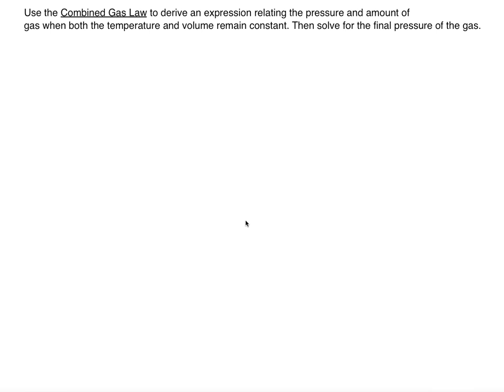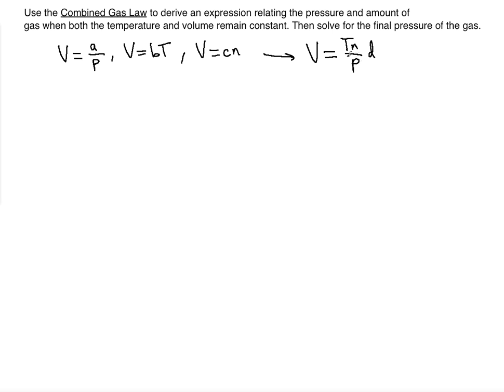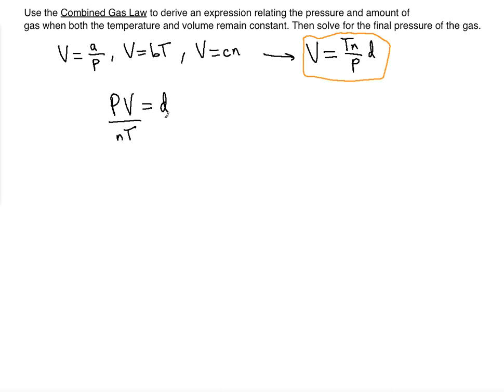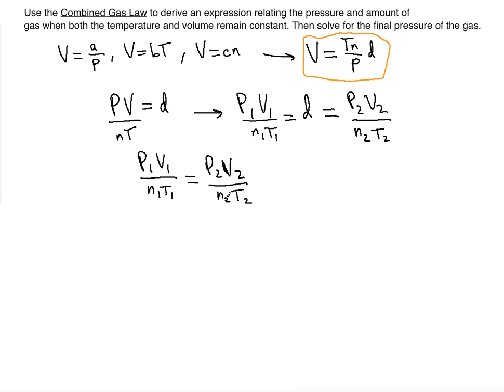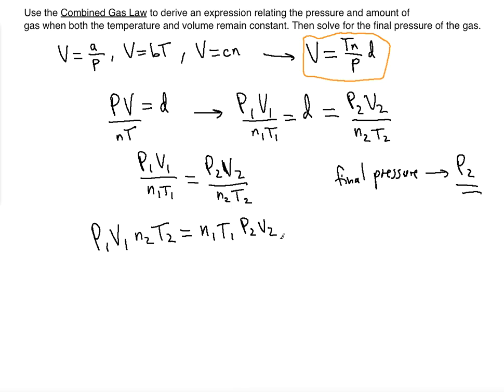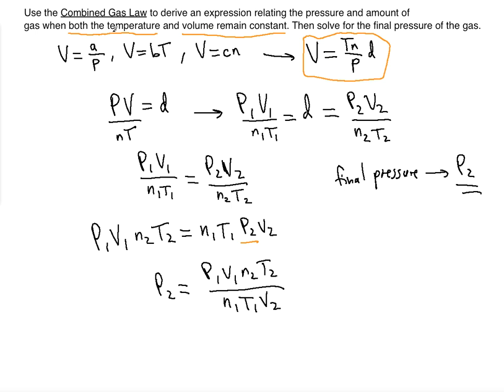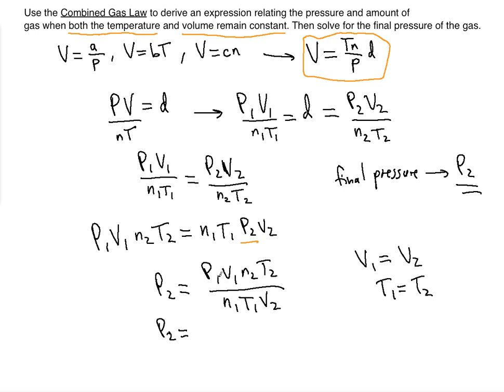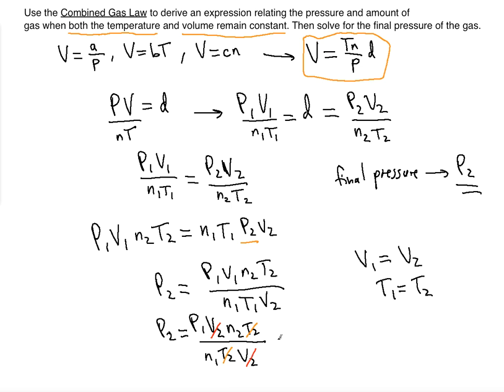📛 Combined Gas Law Chemistry problem ! ! ! ! !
In this video you will learn how to use the Combined Gas Law to derive an equation relating the initial and final pressures and moles (amounts) of the gas.

Use the Combined Gas Law to derive an expression relating the pressure and amount of gas when both the temperature and volume remain constant. Then use the derived equation to solve for the final pressure of the gas.